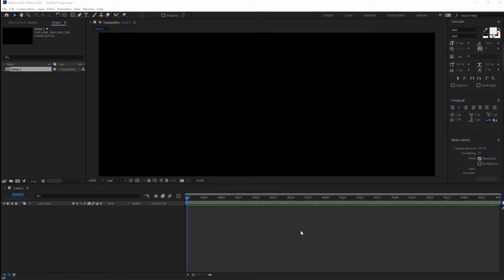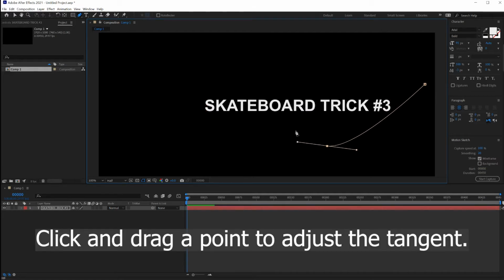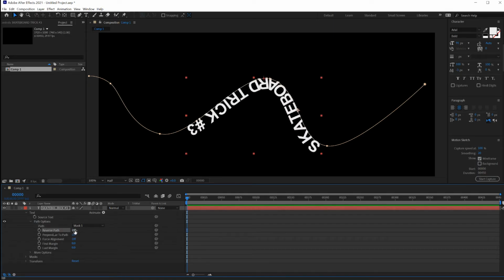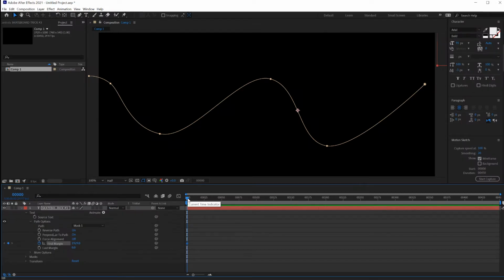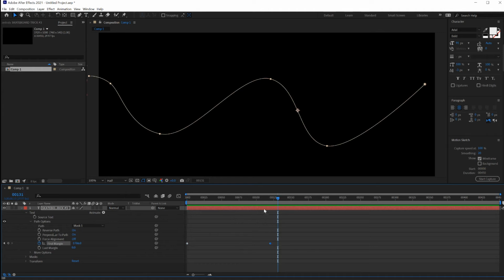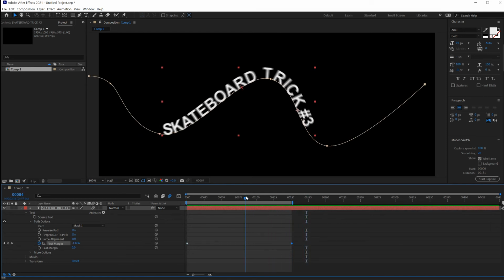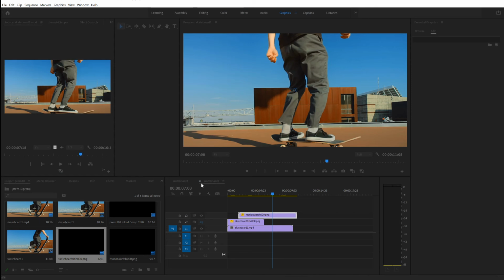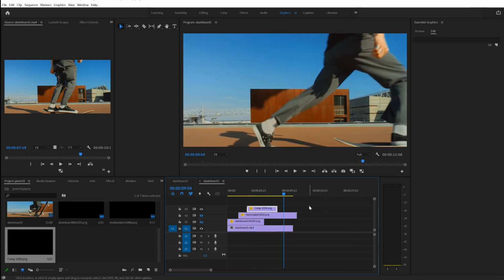Title Sequences Along Paths for use with After Effects and Premiere Pro